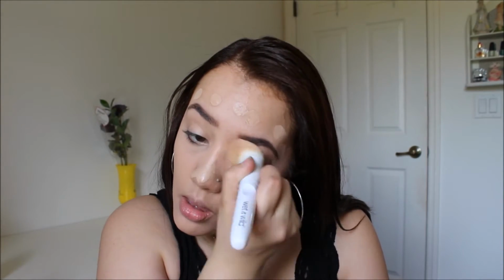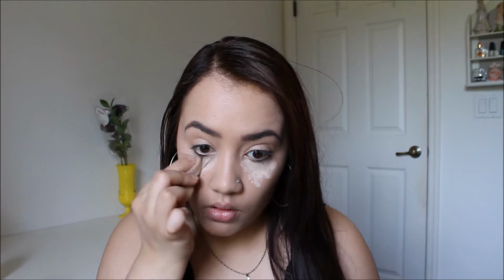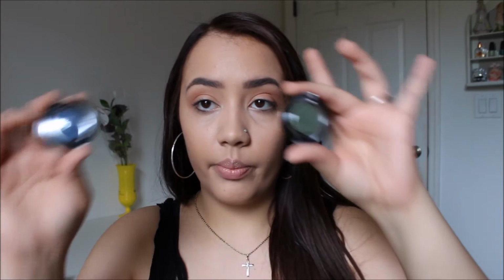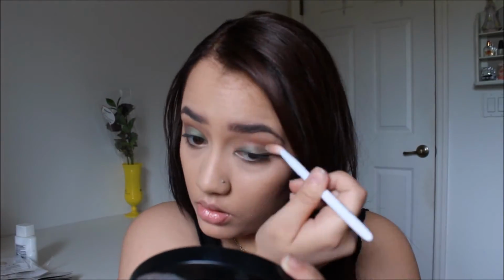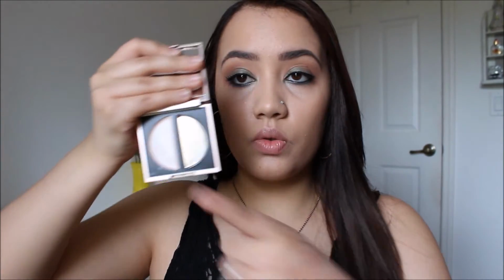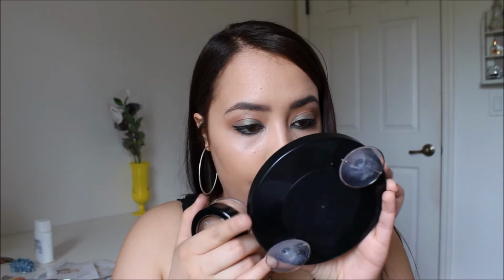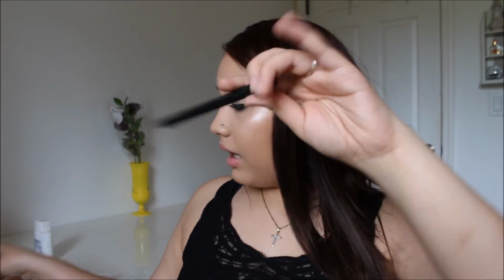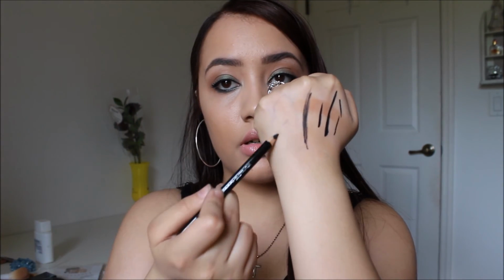Trying out new makeup + Tutorial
Watch in HD. Hi my loves, here is a mini makeup tutorial using 2 new companys. I wanted to share my honest opinion with you guys about their makeup products. Check them out if you like, it never hurts to try new stuff. I hope you guys like this videos.

If you guys made it all the way here, give this video a thumbs up :)

Products mentioned in the video:

coming soon.